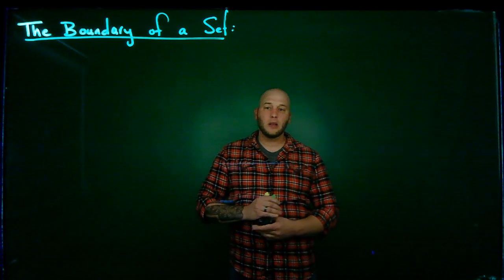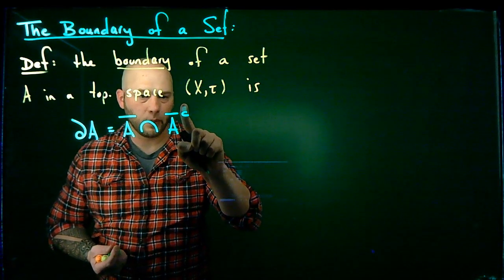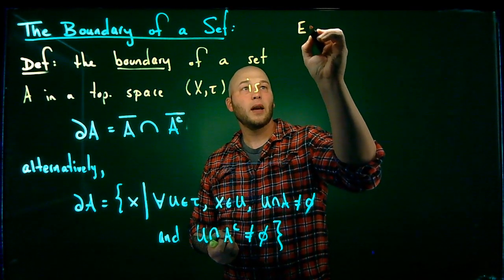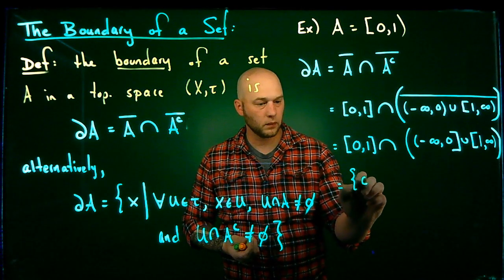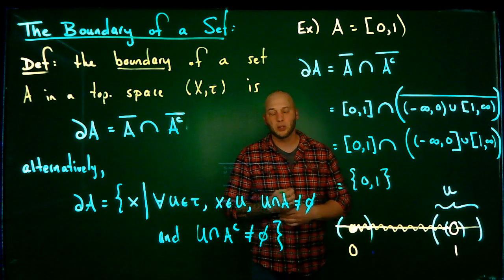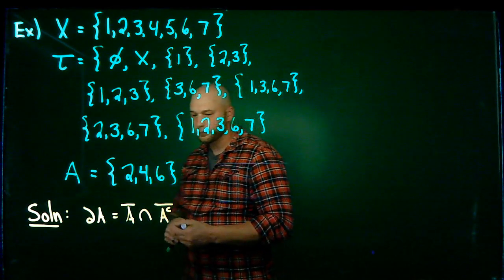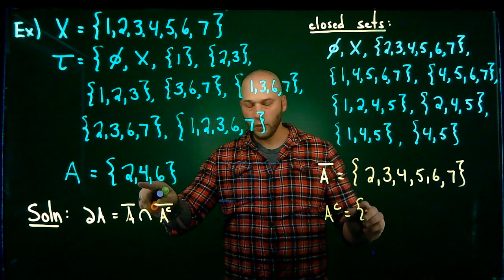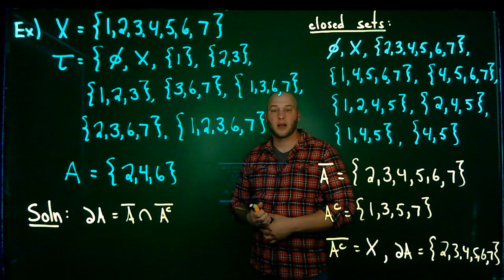Topology: The Boundary of a Set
In this video I explain what the boundary of a set is in a general topological space.